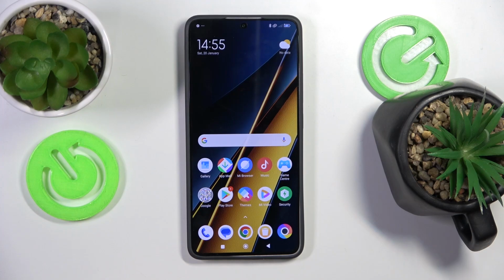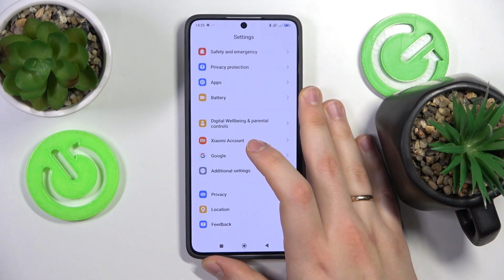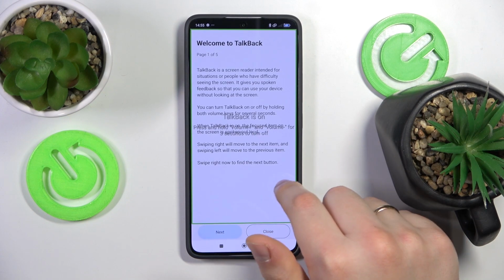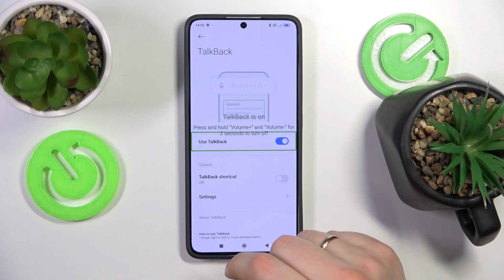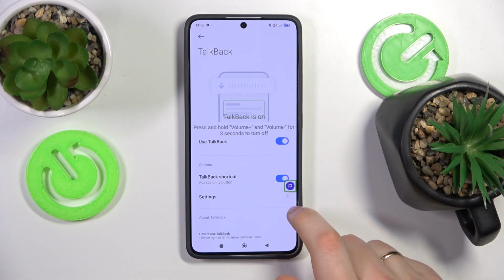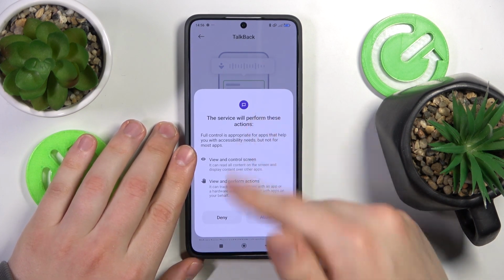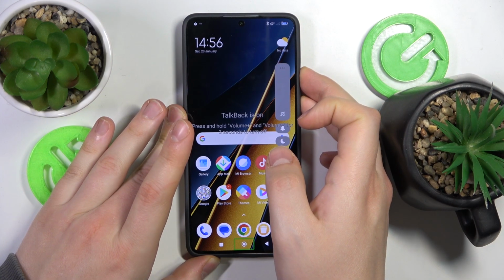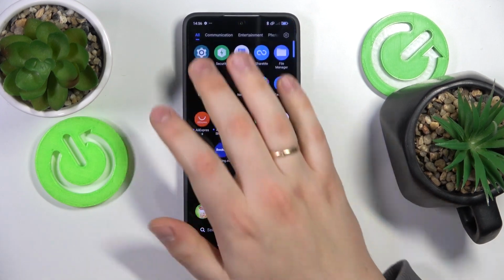How to Turn On & Turn Off the TalkBack Feature on POCO X6 Pro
Master the accessibility features on your POCO X6 Pro with our tutorial video on enabling and disabling the Talkback feature. In this guide, we provide a step-by-step demonstration, allowing you to effortlessly toggle Talkback based on your preferences. Join us for a quick and practical tutorial, ensuring you can easily navigate and customize the Talkback feature on your POCO X6 Pro for a personalized and accessible user experience.

How to enable the talkback feature on POCO X6 Pro? How to disable the talkback option on POCO X6 Pro? How to improve accessibility on POCO X6 Pro? How to manage the talkback feature on POCO X6 Pro?